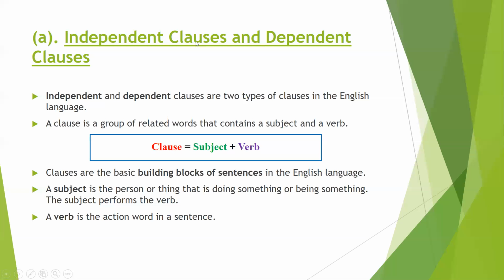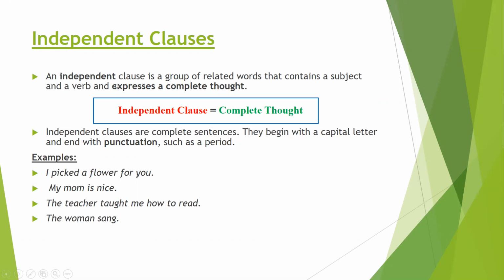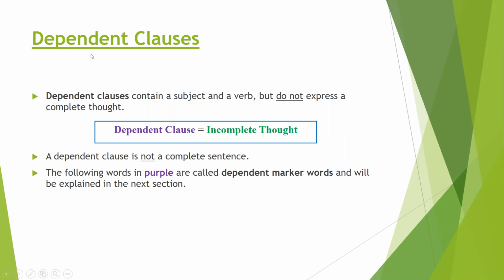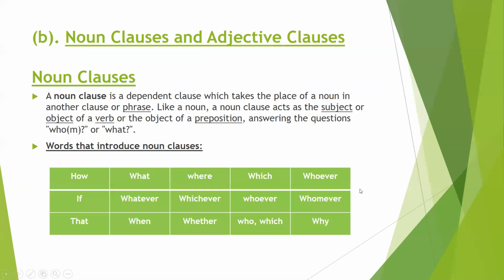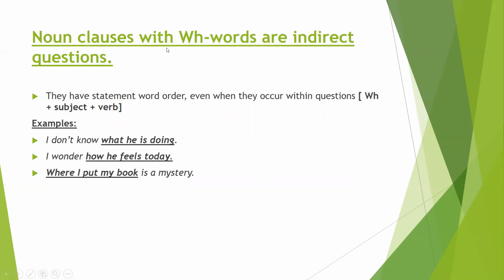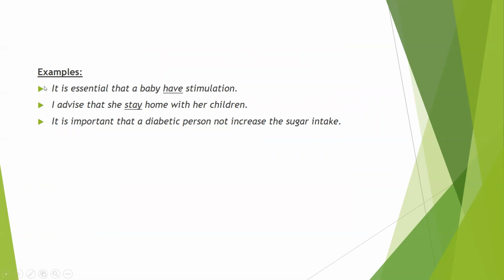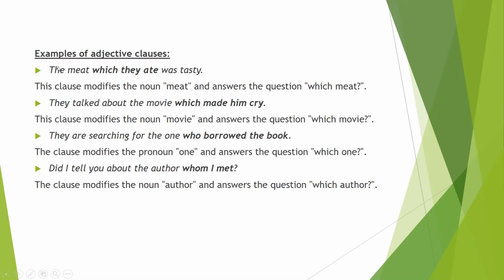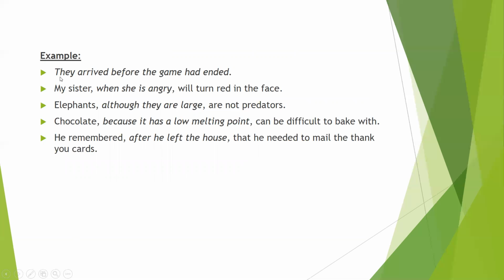Se Dararaksmey's Presentation Video